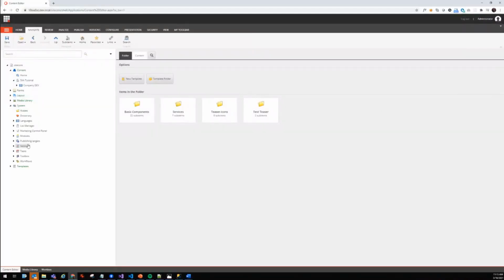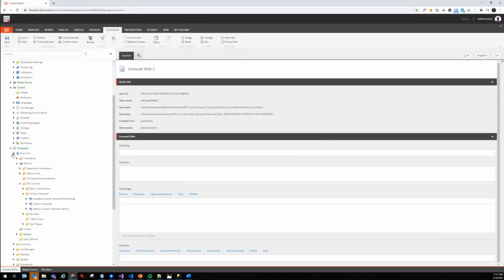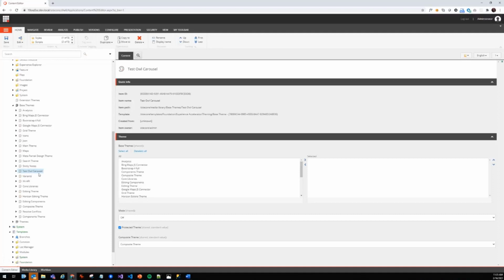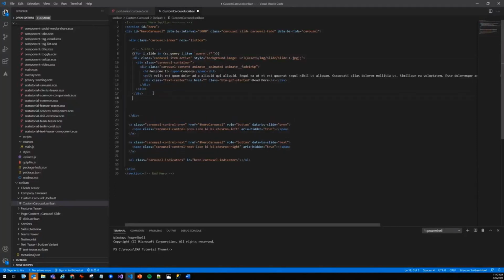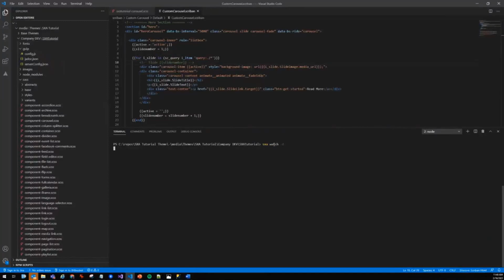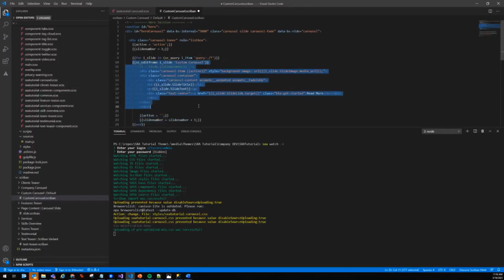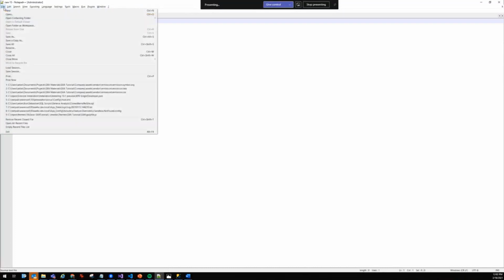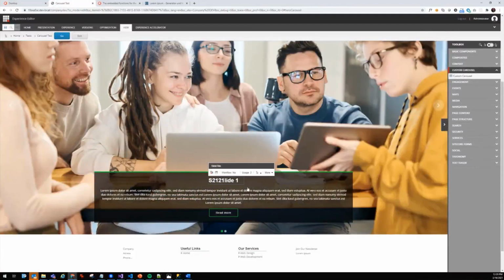SXA Tutorial Series (ep19): Creating a Carousel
A carousel control shows images as a horizontal or a vertical strip. Users can move back and forth between the images by clicking left/right (or up/down) arrows.

In this video, Sitecore Solution Architect Sebastian Winter and Sitecore Technical Evangelist Mark van Aalst highlight all of the steps required to create your own carousel.